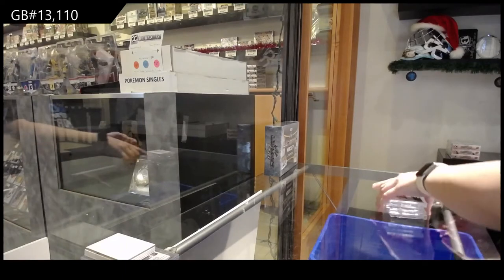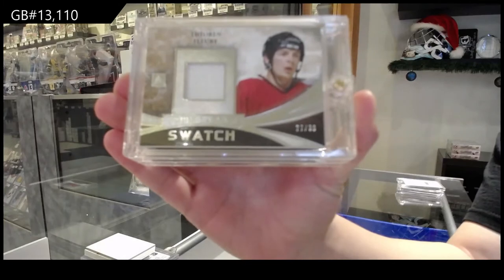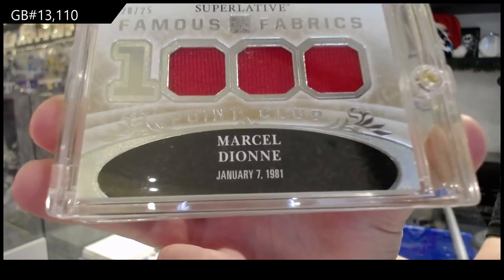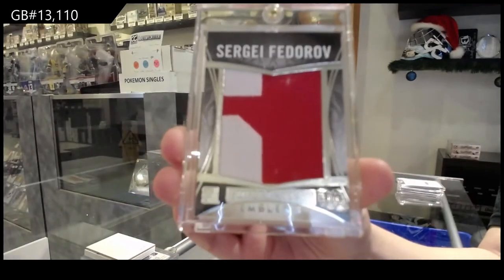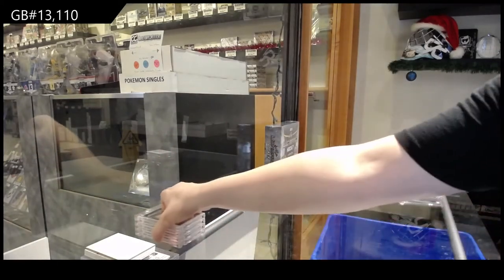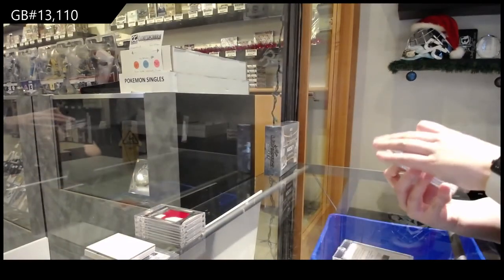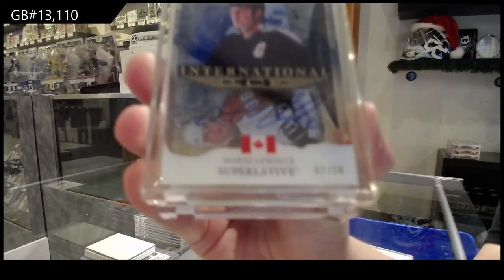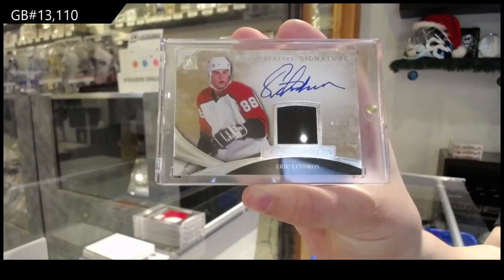15-16 Leaf Superlative Hockey Box Break - C&C GB #13,110